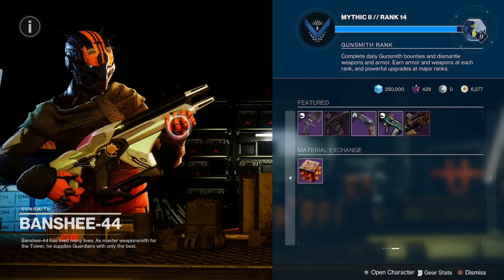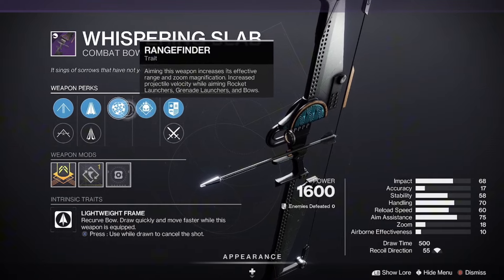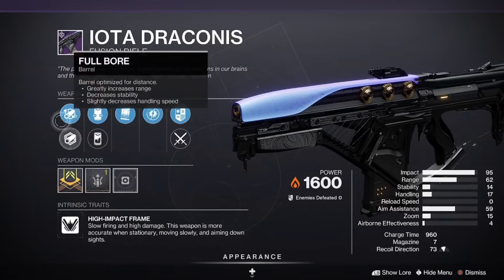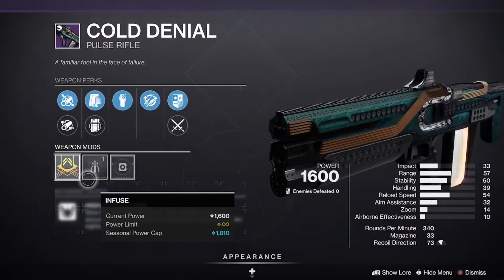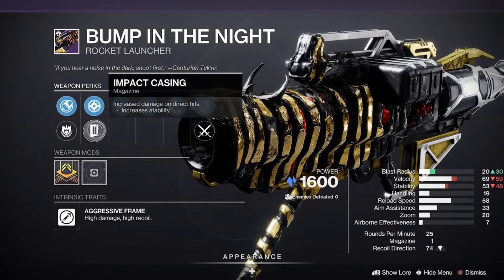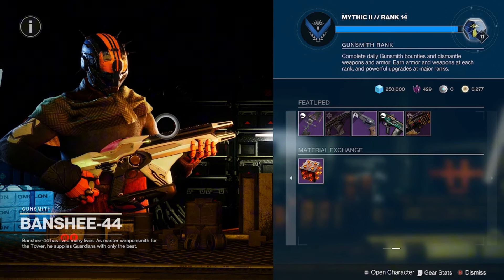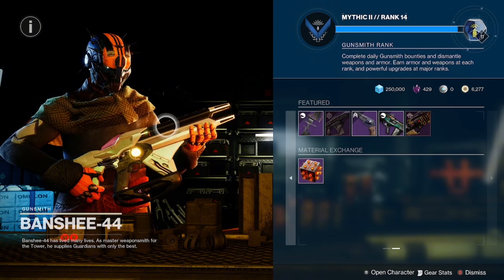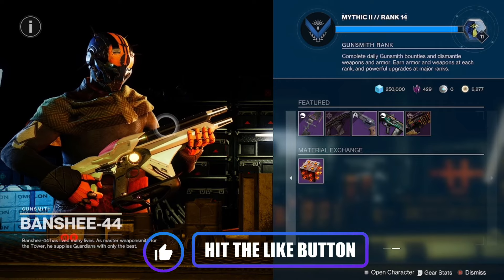Banshee-44 FEATURED Weapon Reset 01.18.24 | Destiny 2: Season of the Wish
🎥🎮CATCH ME 🔴LIVE!